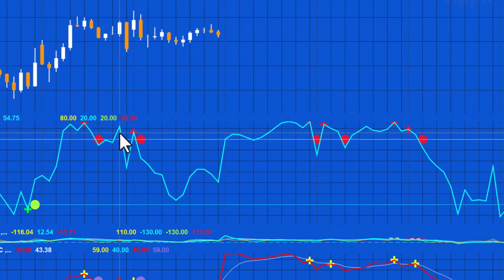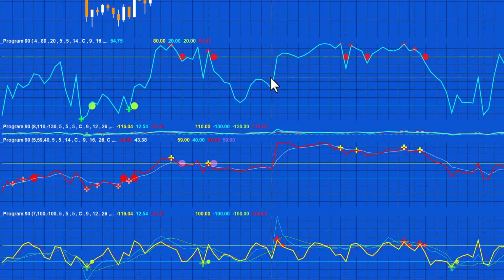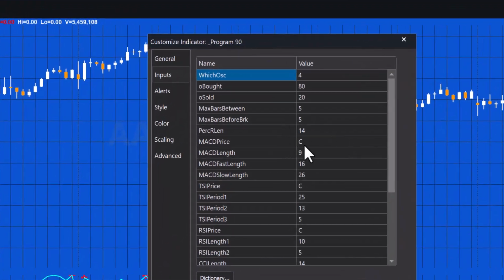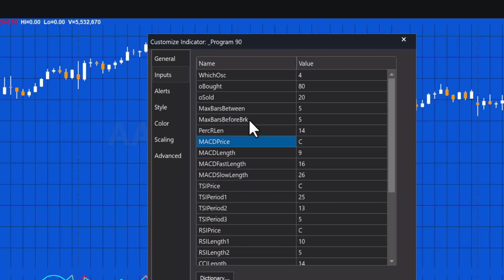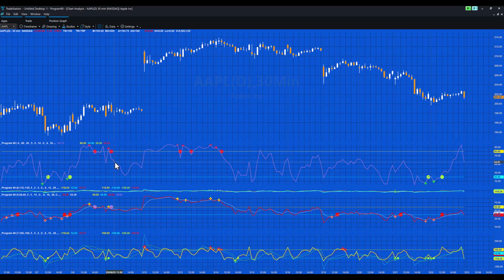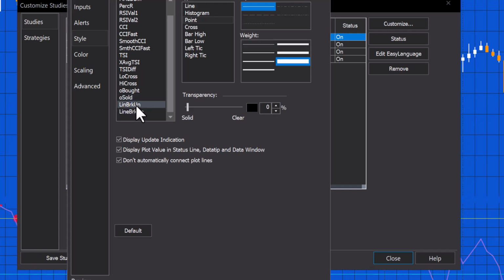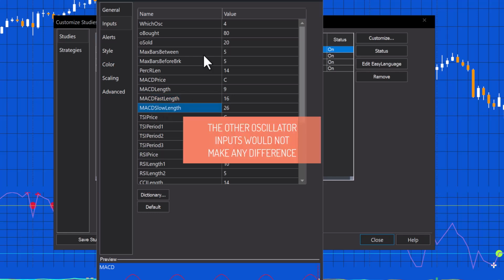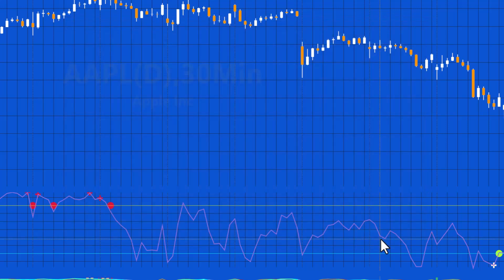Program 90 | Finding extreme oscillator 'hooks'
This TradeStation EasyLanguage program is designed to assist traders in identifying potential trade entry zones by analyzing key oscillator behavior. The script monitors several popular momentum indicators—including %R, MACD Histogram, Commodity Channel Index (CCI), and Stochastic Oscillator—for the formation of "hooks" or pivot points that occur beyond overbought or oversold thresholds. The values of the overbought and oversold levels are set using user inputs.

A hook is defined here as a local turning point in the oscillator's movement, signaling a possible shift in momentum. When two such hooks occur consecutively in the same extreme zone (either overbought or oversold), the oscillator is flagged with a visual plot on the chart. If the oscillator subsequently crosses back through the overbought or oversold line within a user defined number of bars, an additional plot is drawn.

A 'hook' is marked with a cross and a crossover of the oversold line with a dot.

By highlighting these recurring patterns, this tool aims to give traders an early visual cue of potential momentum reversals. It’s not a standalone trading signal, but rather a contextual aid to support broader technical analysis and decision-making.